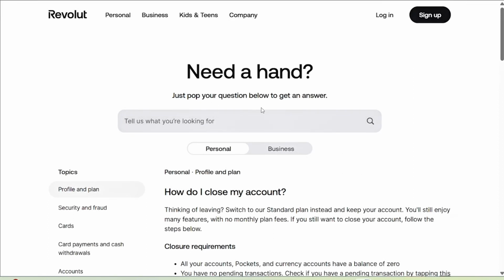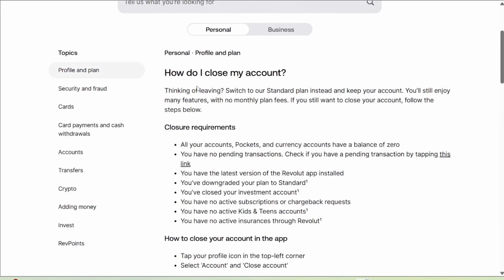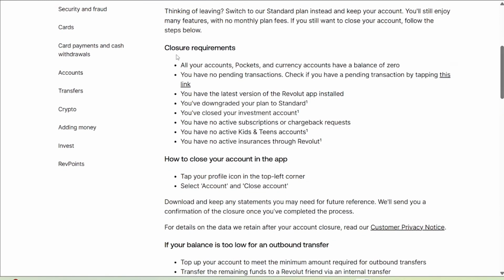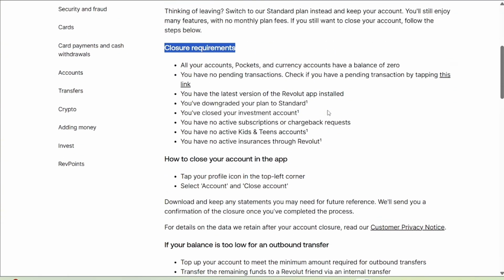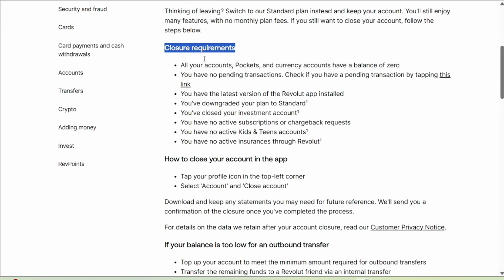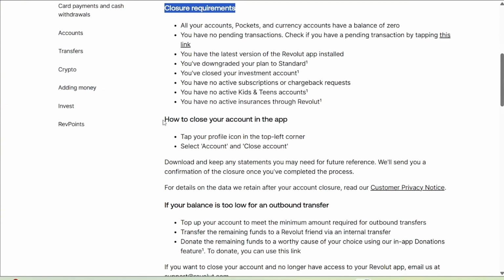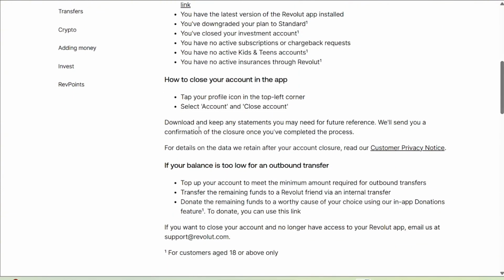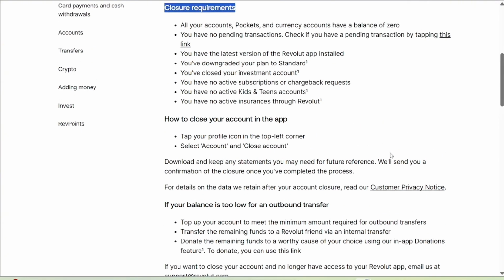How to Close or Delete a Revolut Account (2025)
How to Close or Delete a Revolut Account (2025 Step-by-Step Guide)

In this video, I’ll show you how to close or delete your Revolut account in 2025. Revolut requires certain conditions before an account can be closed—such as clearing your balance, canceling active cards, and resolving any pending transactions—so this tutorial explains every step to make the process smooth.

You’ll learn where to find the account closure option inside the Revolut app, how to remove your cards and bank details, and how to confirm your request. I’ll also cover what to do if Revolut doesn’t let you close the account immediately, how long the review process can take, and how to check whether your account has been fully deleted.

This guide is useful for anyone switching banking apps, moving to another country, or simply no longer needing their Revolut account.